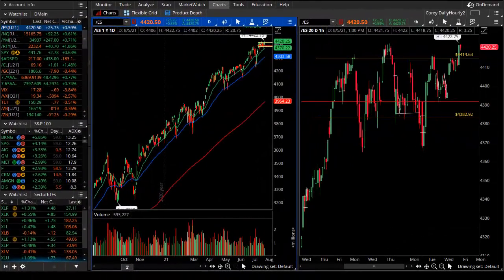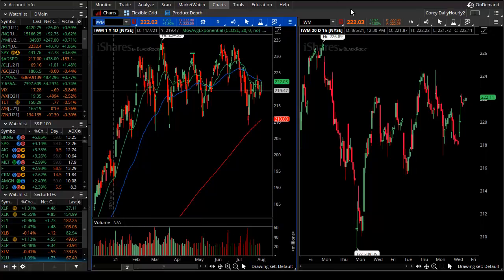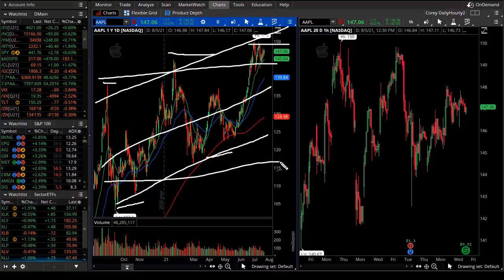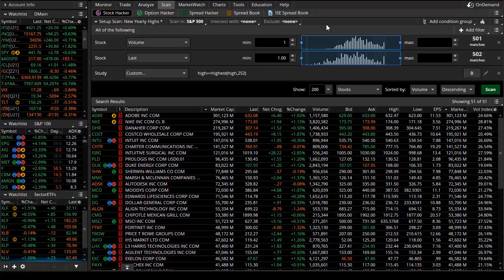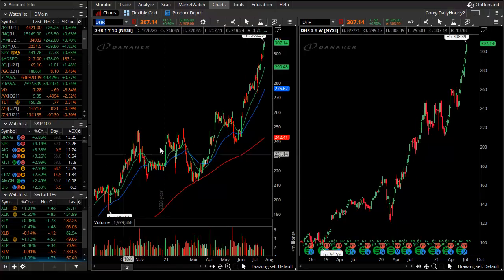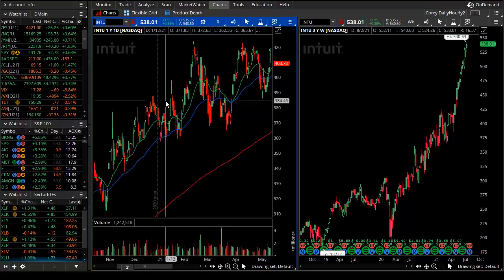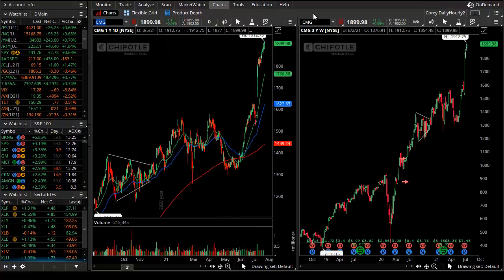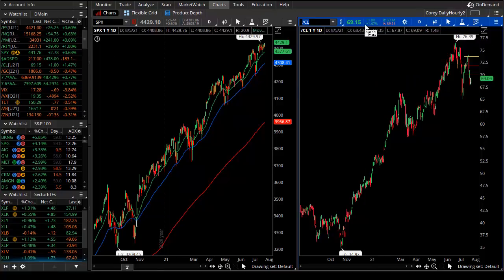A Sneak Attack to All Time Highs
In another "blink and you miss it" moment, the broader SP500 and NASDAQ along with SPY and QQQ crept once again to a new all time high but it really did feel far more like a sneak than an outright strong attack.  Nevertheless, behind those headlines you'll hear about, the Russell 2000 (IWM) remains weak and Crude Oil is falling while stocks sneak to new highs - something to watch carefully...